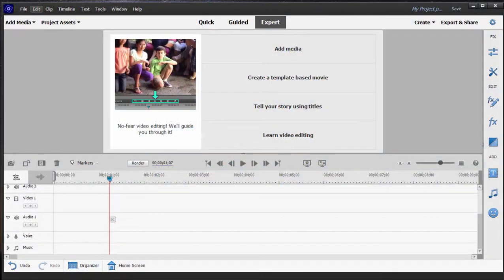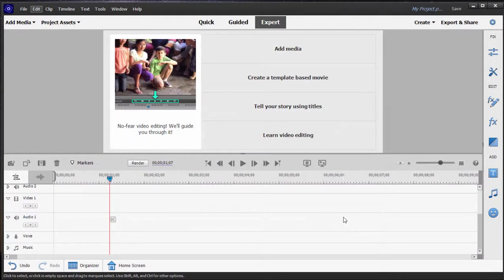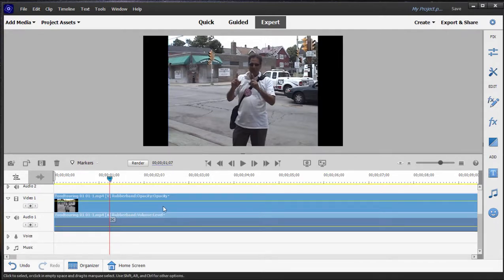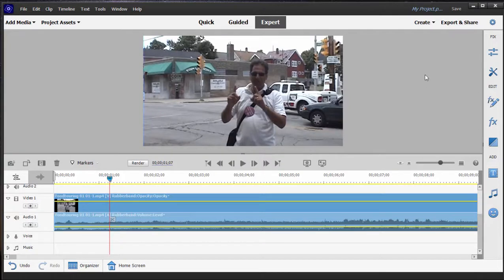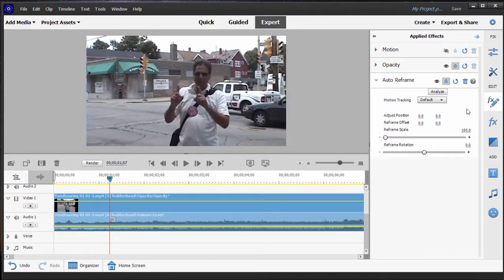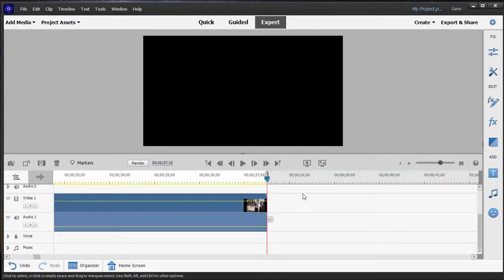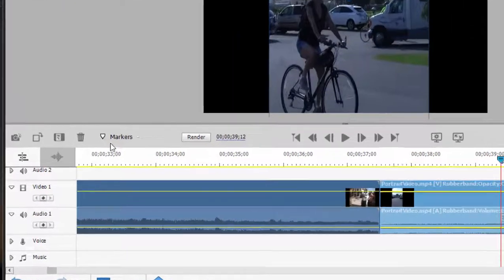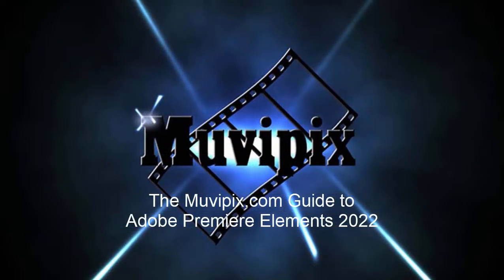The Auto Reframe tool in Adobe Premiere Elements 2022